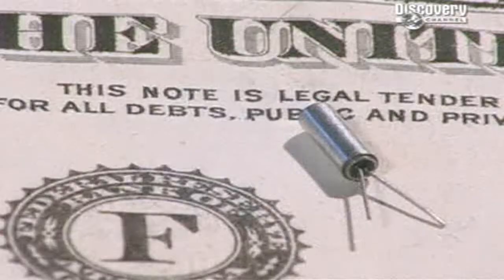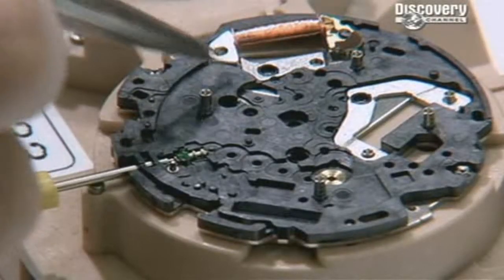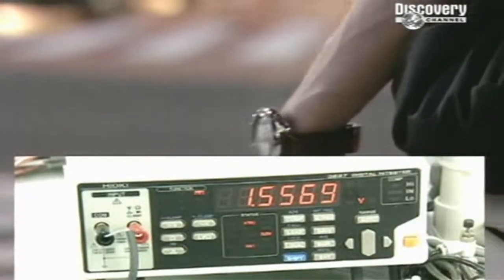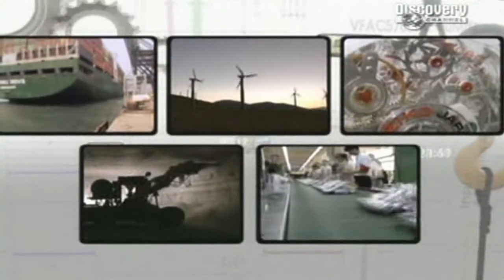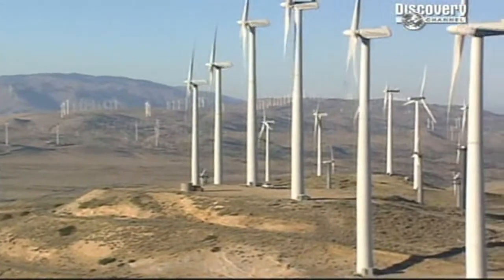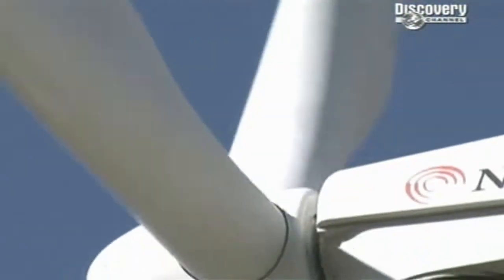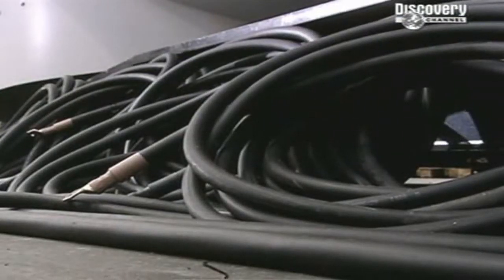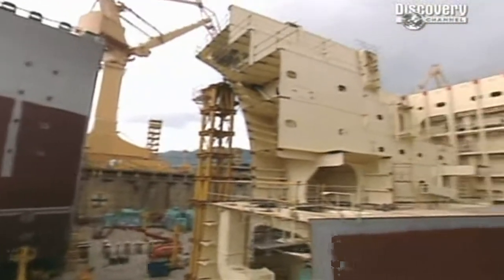HOW DO THEY DO IT S01E02 PART 3OF4